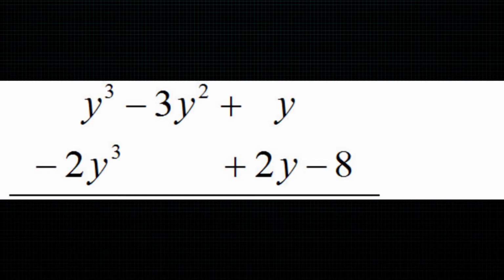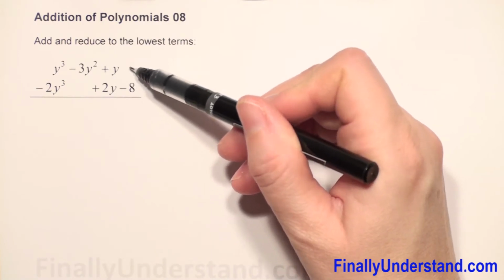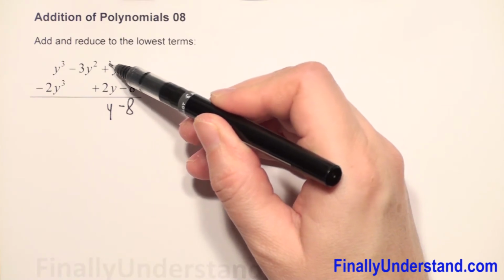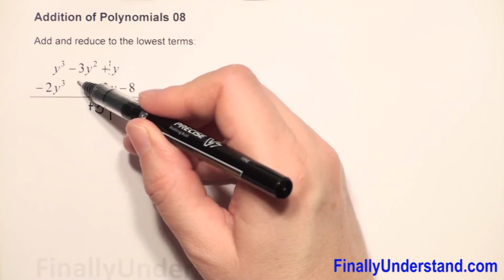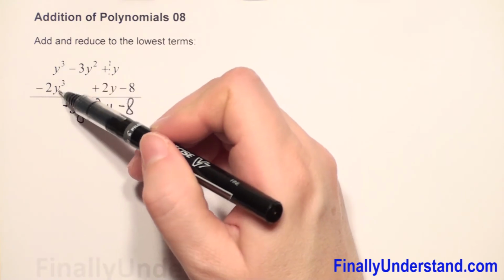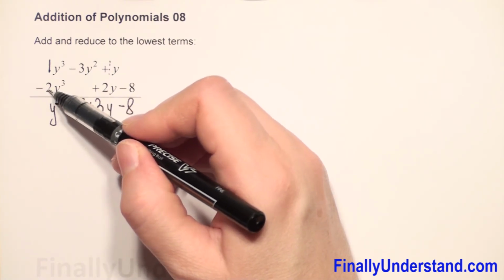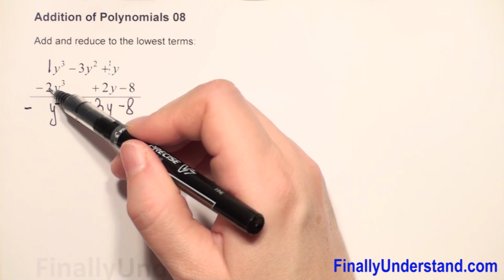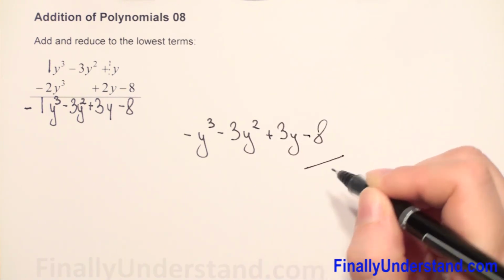How to Add Polynomials 08